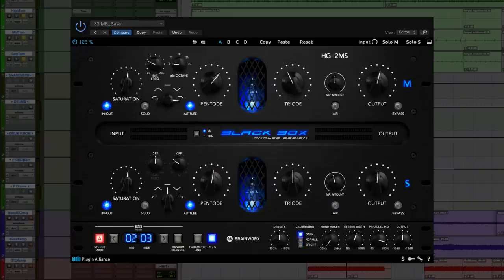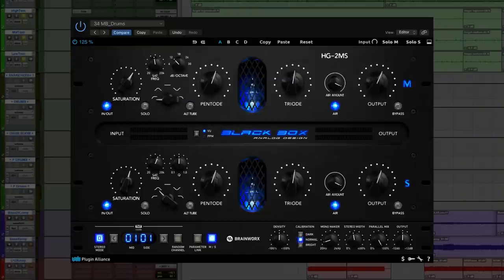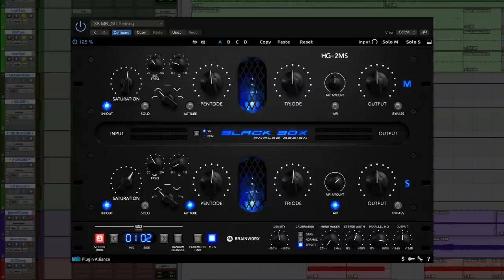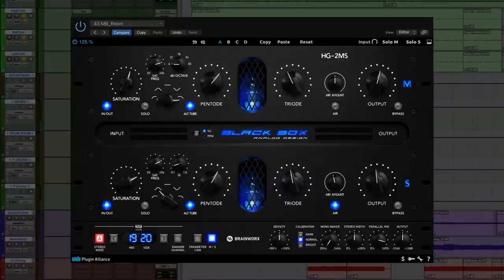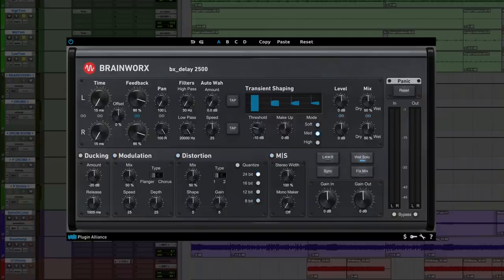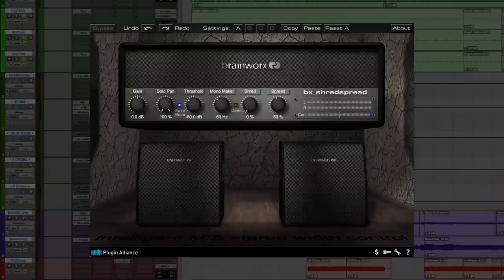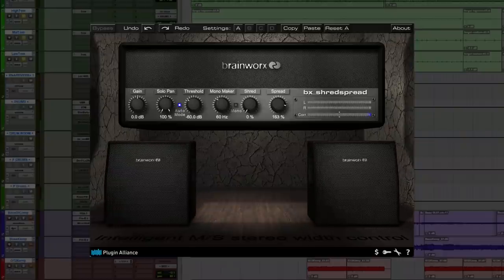Black Box Analog Design - HG-2MS - Michael Brauer - Interview | Plugin Alliance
Celebrated mix engineers like Dave Pensado, Bob Horn, and Heba Kadry rely on the sweet tubes and creamy-sounding transformers of the Black Box HG-2 to help their mixes sound louder, bigger, and punchier at the same peak level. Now, the new HG-2MS version offers mid-side processing, advanced filters, and more for even greater sonic refinement. This new plugin has also received Brainworx patented Tolerance Modeling Technology (TMT)*.

“MS” in many ways
The HG-2 MS is a Mid/Side version of the acclaimed HG-2. But it’s more than that. It also
includes dedicated Mono mixing and Stereo buss versions, and now delivers More Saturation
options and a wider variety of colors than ever before thanks to its new filter section. Select from
highpass, lowpass, bandpass, and bandstop filters to tailor your saturation separately for each
channel.

00:00 - Introduction
01:13 - What Is Your Approach to Using Saturation? How Have You Used It in the Past Compared to Now?
06:44 - When Do You Use a Dedicated Saturator?
12:49 - How Do You Use the New Filters Section?
13:35 - What Kind of Presets Did You Make for the HG-2MS?
14:44 - What Other Plugins in the PA Family Are You Currently Using?
16:29 - Outro

* Brainworx Tolerance Modeling Technology (TMT) is protected under the following patent: US Patent No. 10,725,727